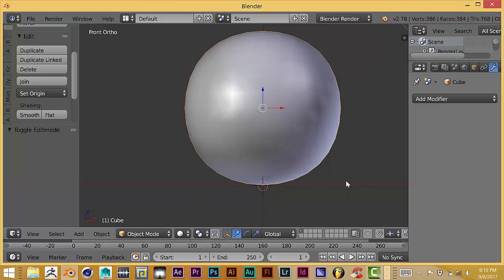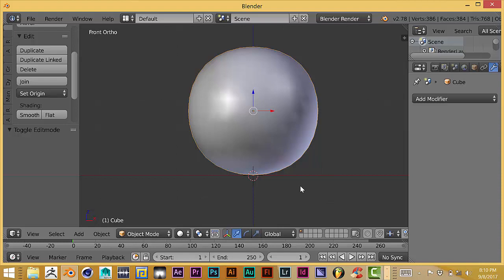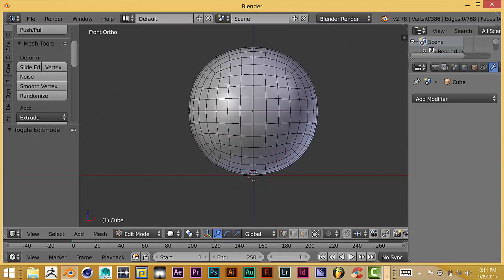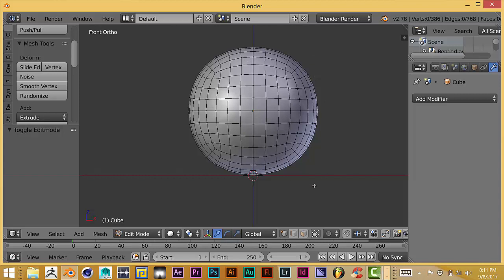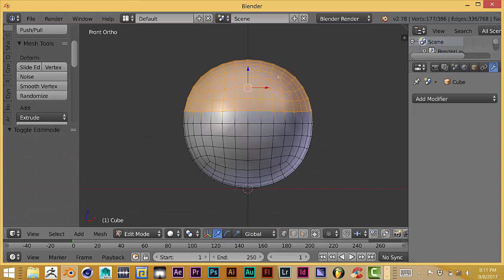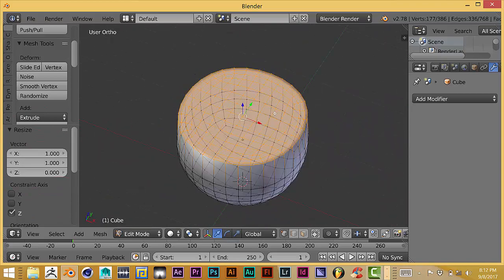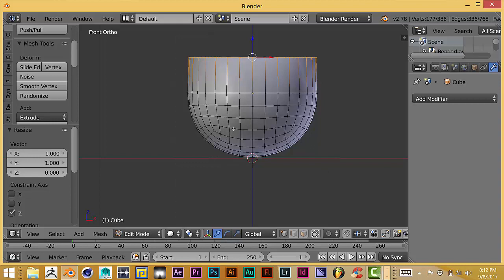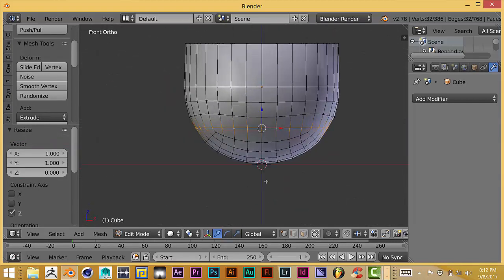Blender Quick tip How to quickly straighten vertices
In this tutorial, I'll show you how you can quickly straighten out a row of vertices in Blender